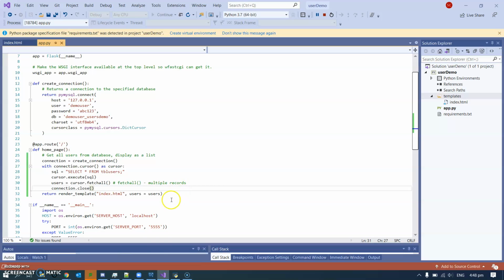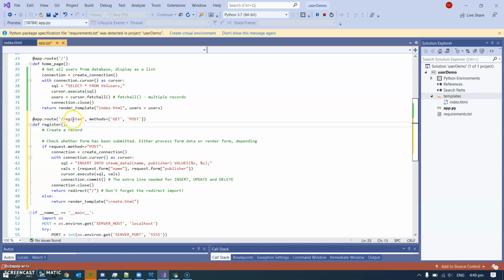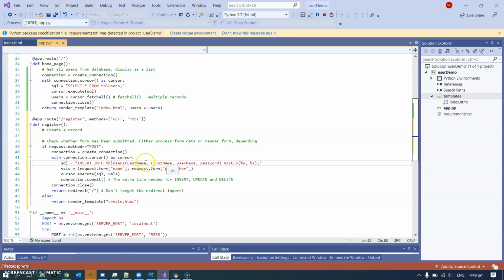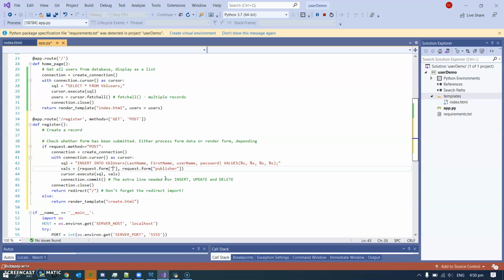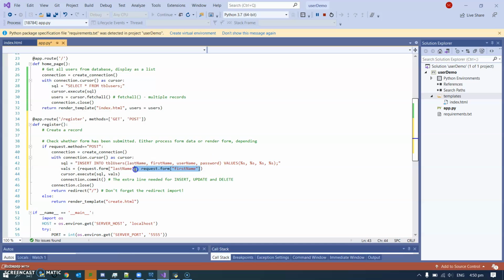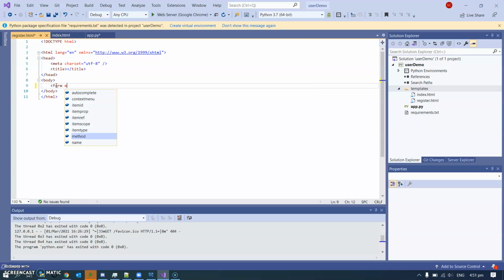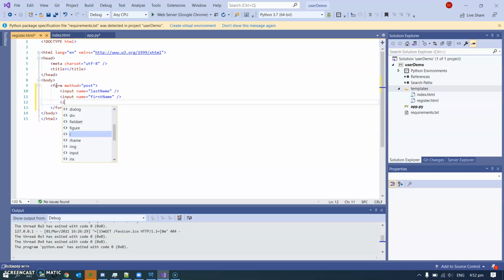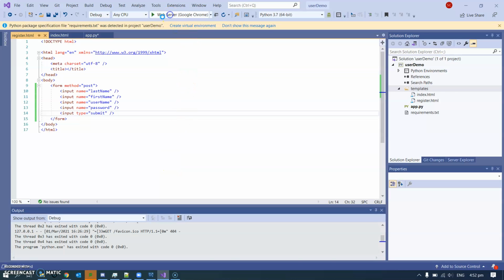Flask users video 4 - registering users